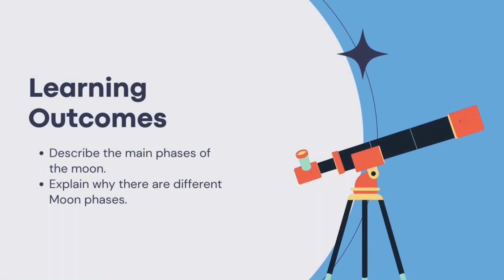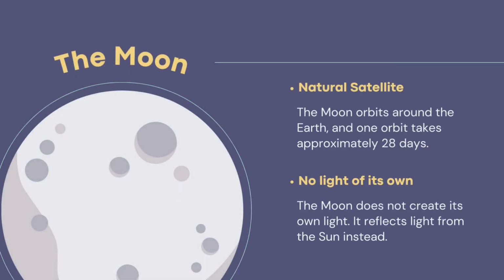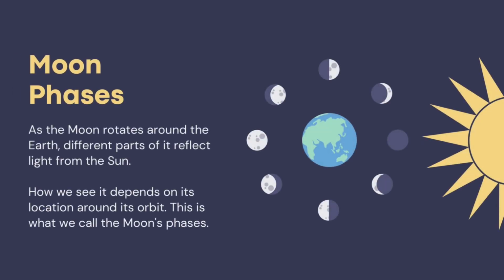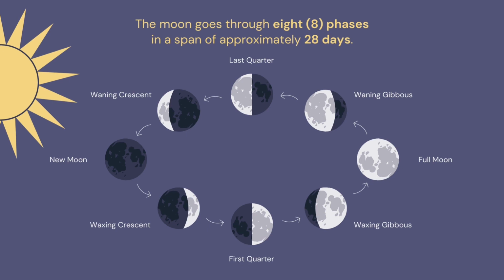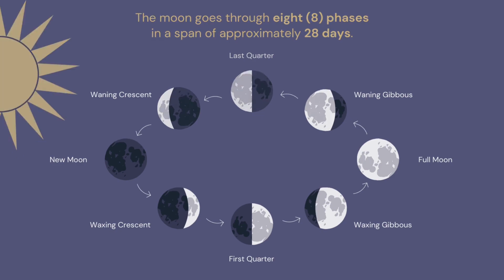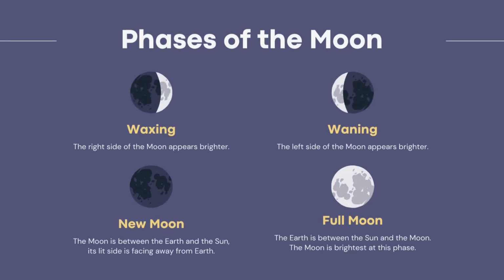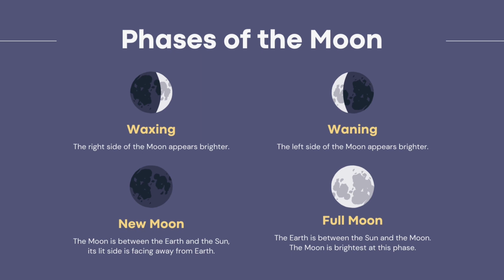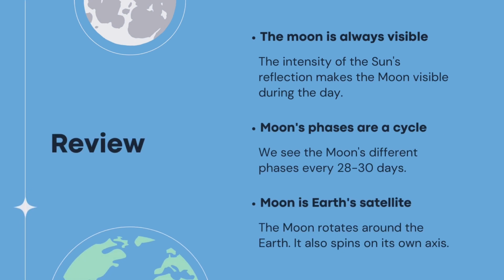PHASES OF THE MOON